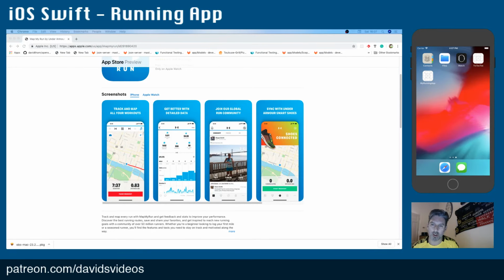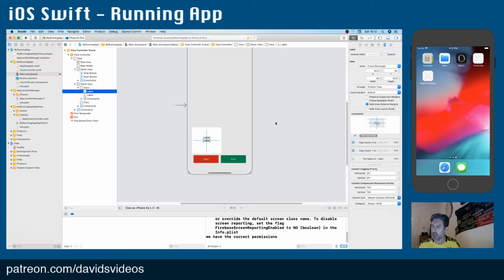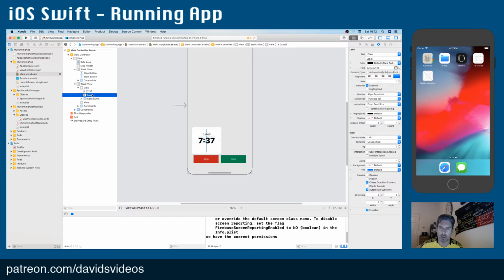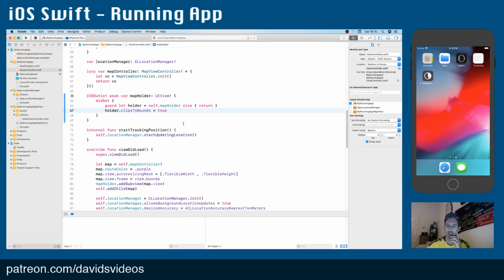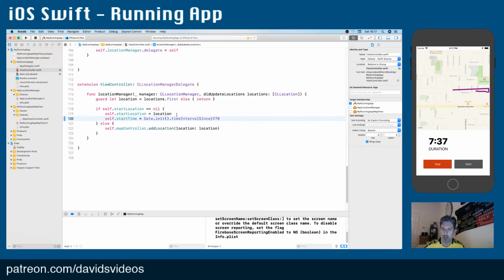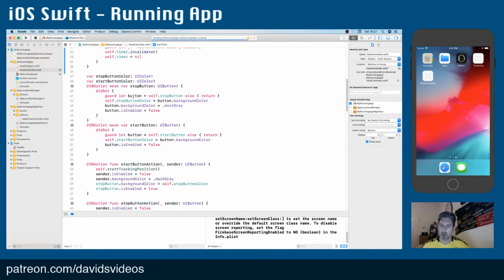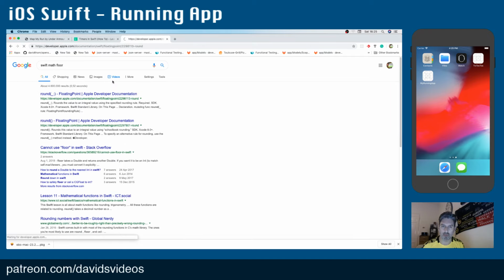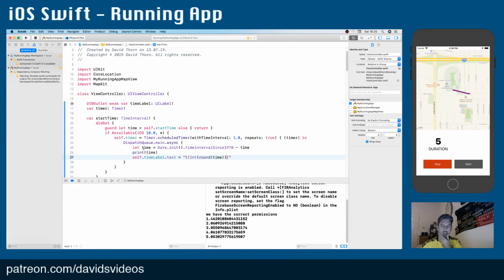Firebase Running App using Swift - Part 9